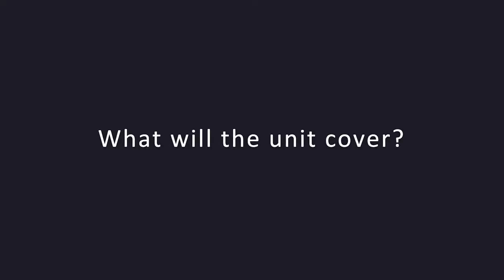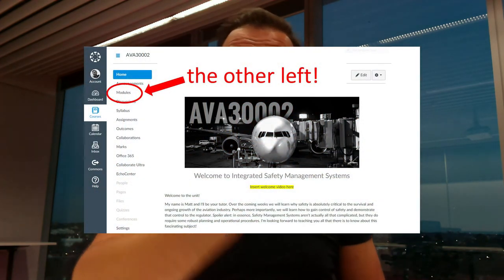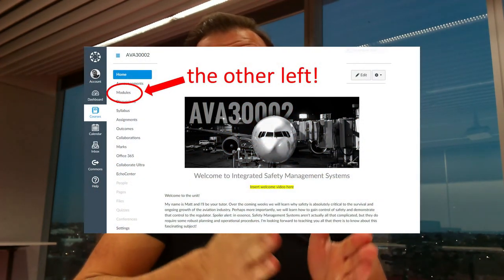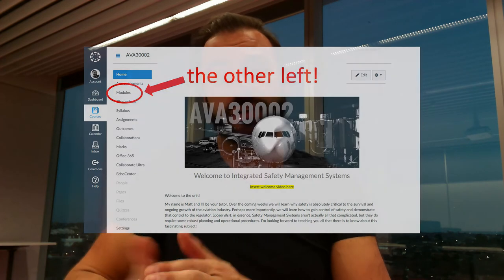AVA30002 Intro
AVA30002 Integrated Safety Management Systems

A brief introduction and overview of the course structure